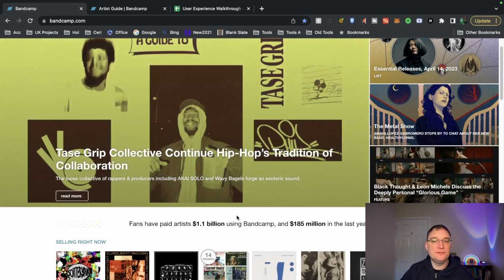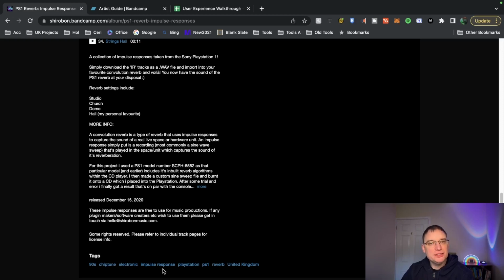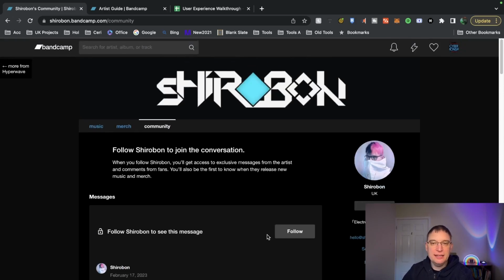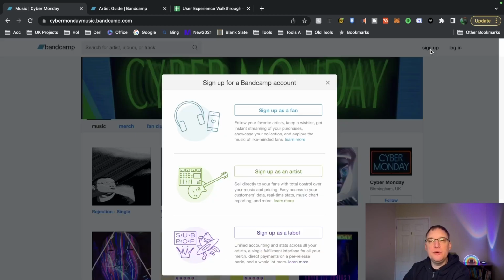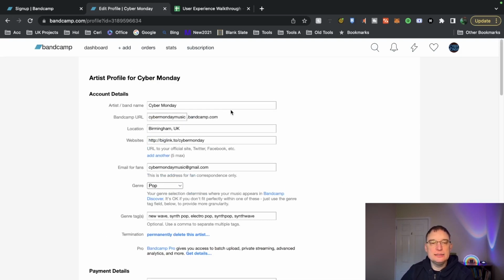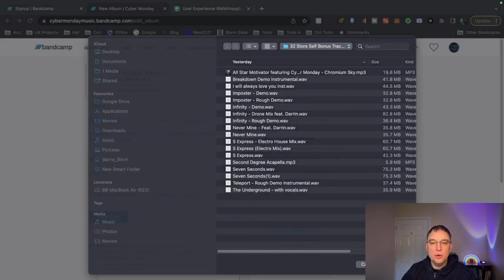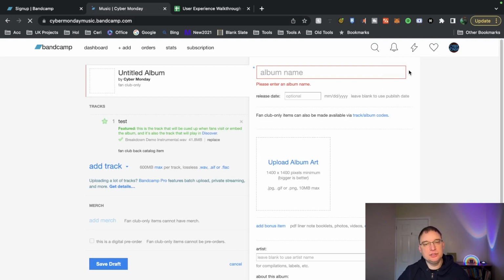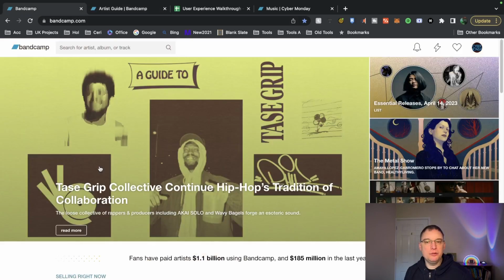Bandcamp for Artists - Earn More Money!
00:00 Intro
02:07 Navigation
07:55 Sign up as an Artist
11:46 Add your Music
14:08 Example of Releases and Merch
15:48 Promotion
17:20 Bandcamp Suggestions
17:49 Close